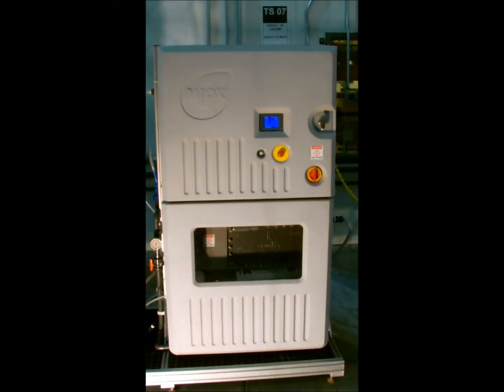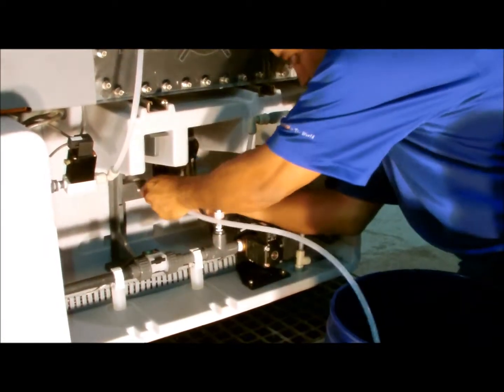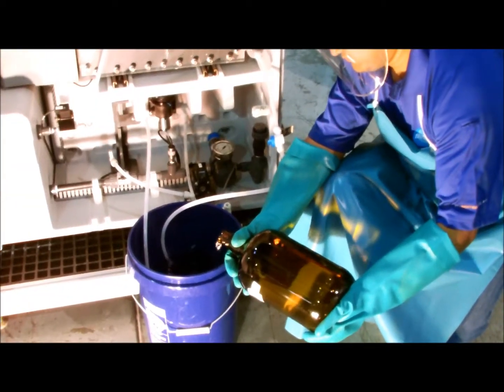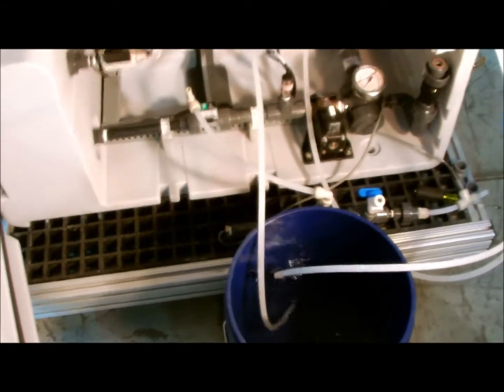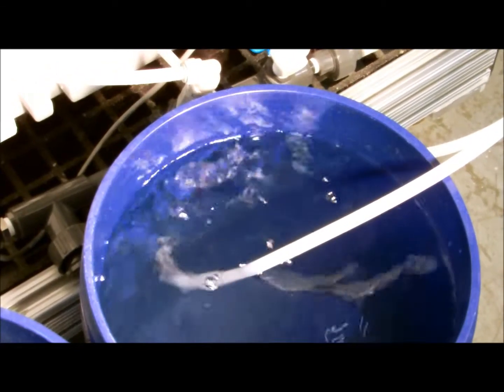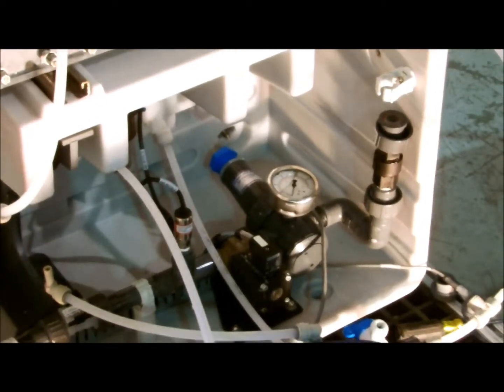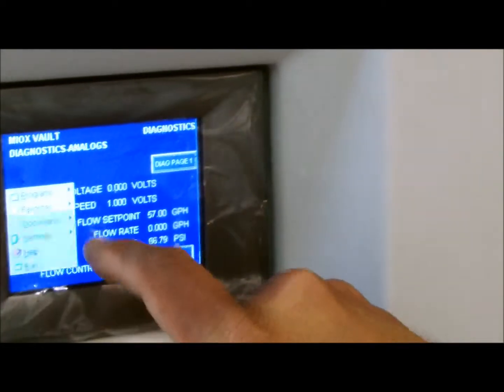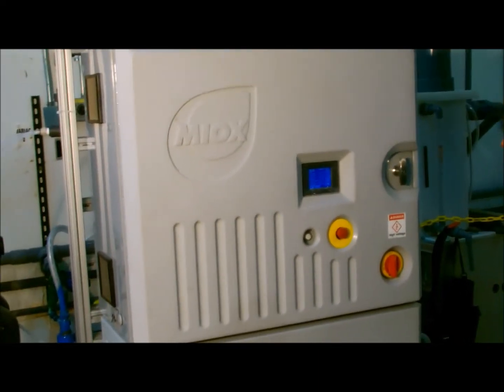MIOX Electrolytic Cell Cleaning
Acid washing the electrolytic cell to remove build up. Enhances performance and equipment life.